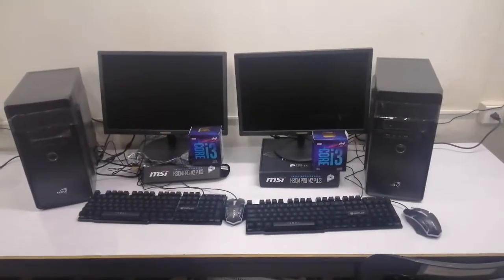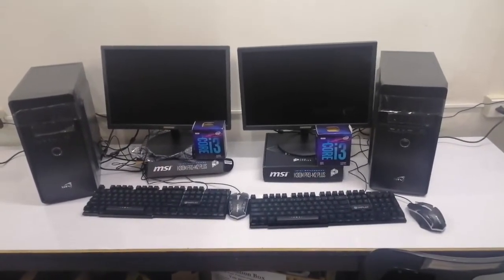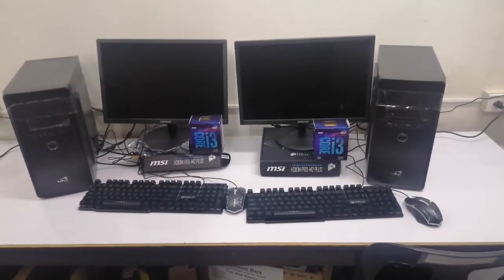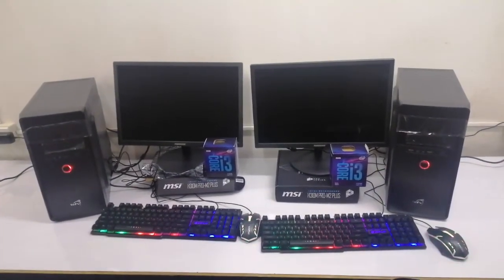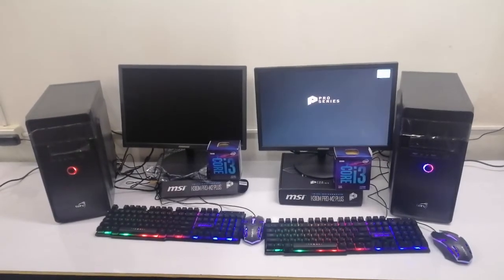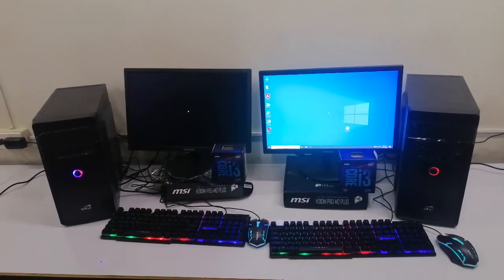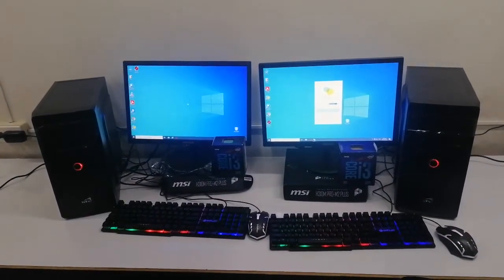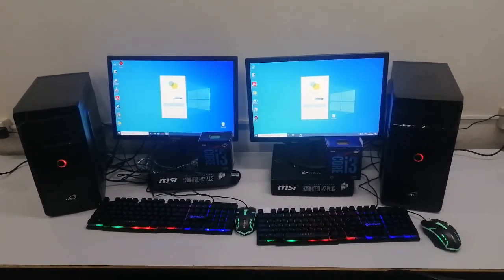Boot up Test Intel core i3 9100f Vs Intel Core i3 9100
This is just a video of a boot up test between intel 9100 and intel core i3 9100f. It is very obvious which one is faster.